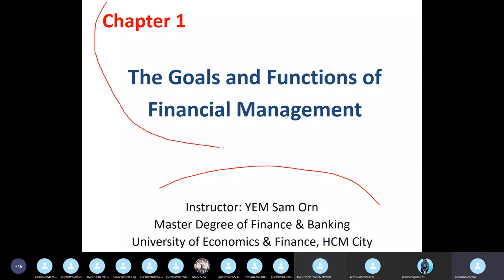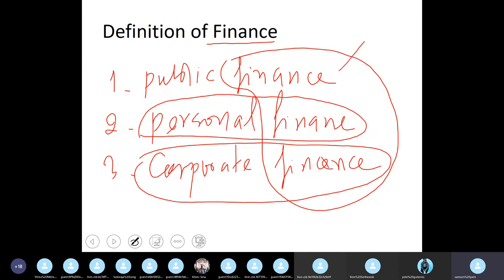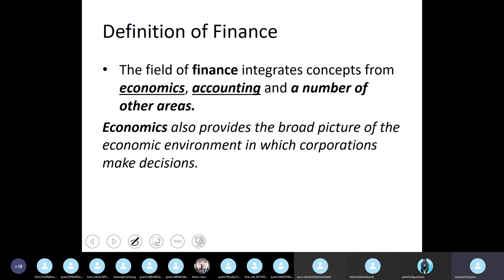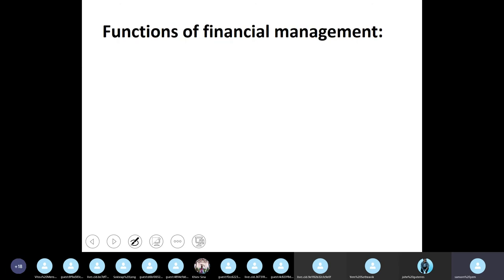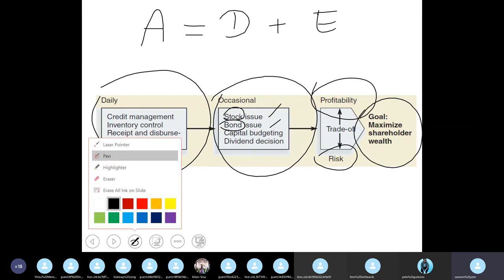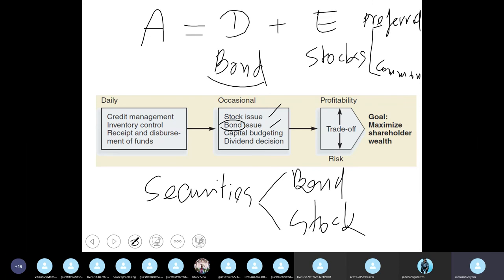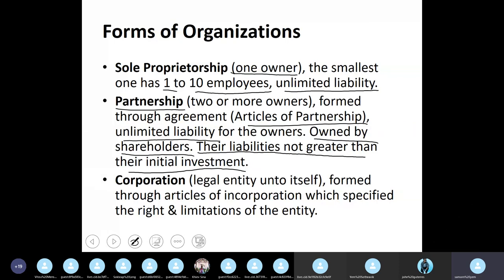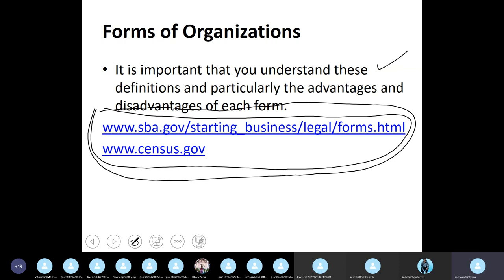Chapter 1: Goals & Functions of Financial Management, by YEM Samorn, UEH